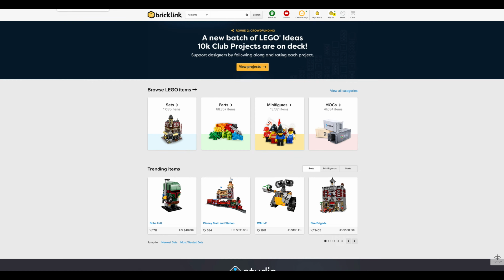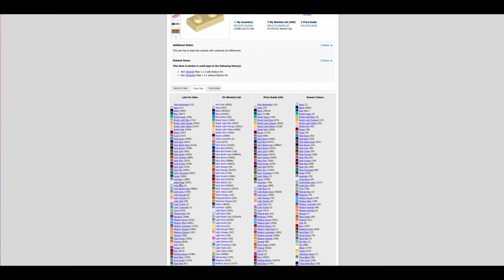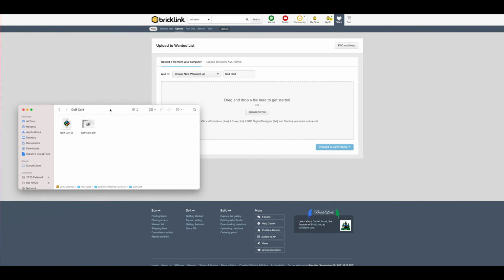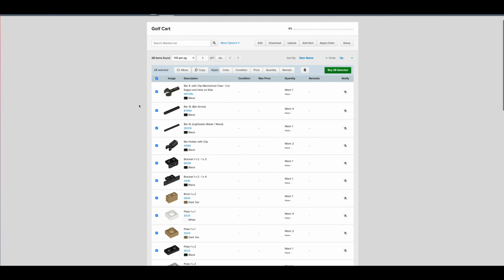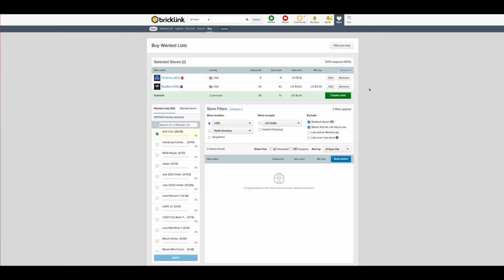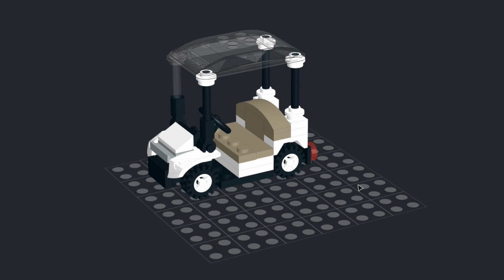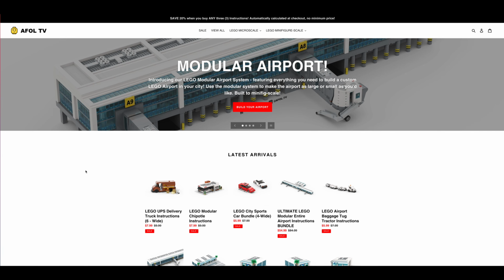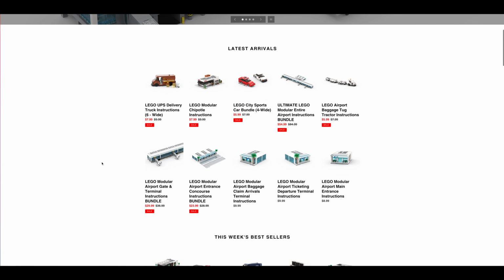How to Order LEGO on Bricklink! [Tutorial - Save Money!]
Trying to figure out how to order LEGO on Bricklink and navigate the buying experience? Look no further! In today's video, we will guide you through the ordering process, and explain how you can save money on LEGO Pieces!

📸CAMERA GEAR📸:

Happy building!